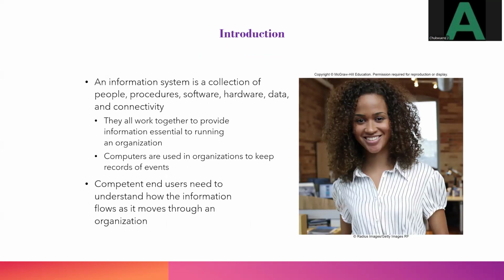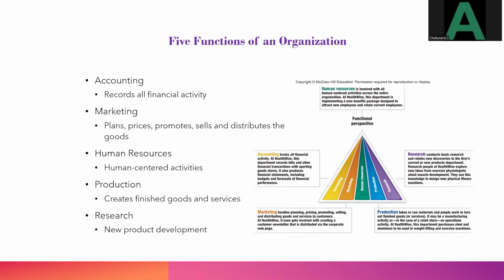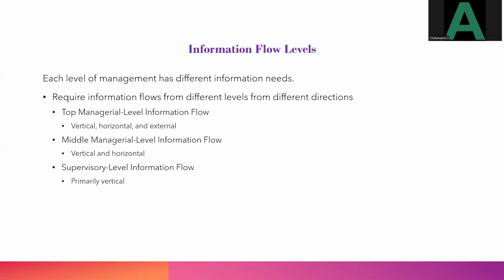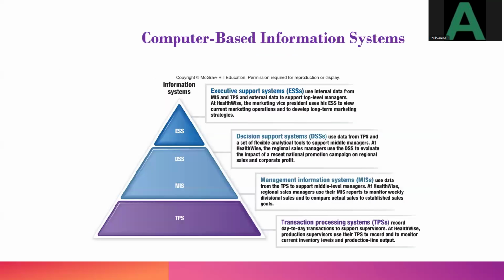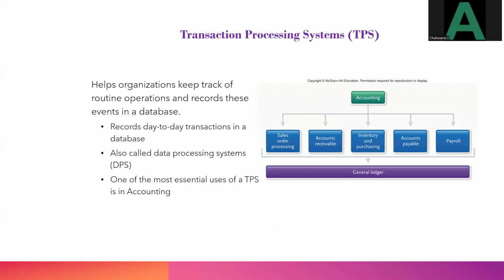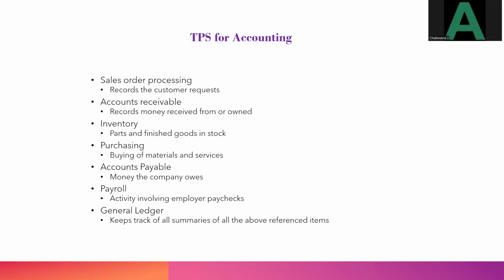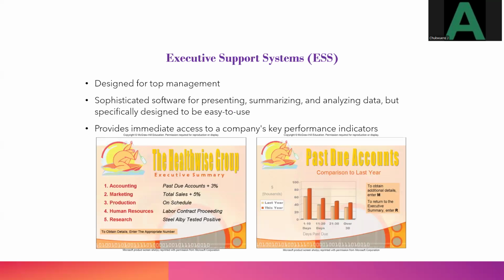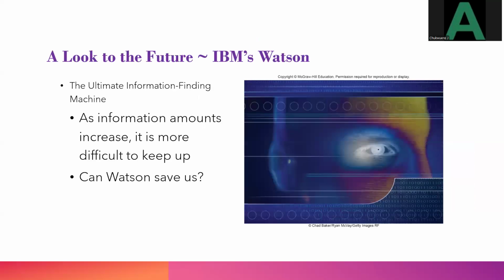Lesson 10: Information Systems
Join Prof. J. Chukwuere as he breaks down the fundamentals of Information Systems in equipping students and beginners to understand how the information flows as it moves through an organization.